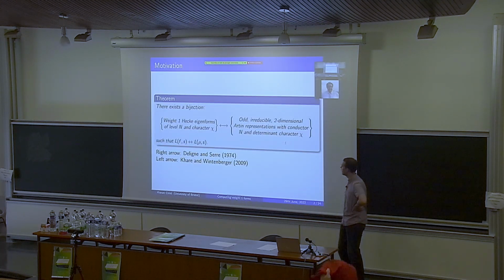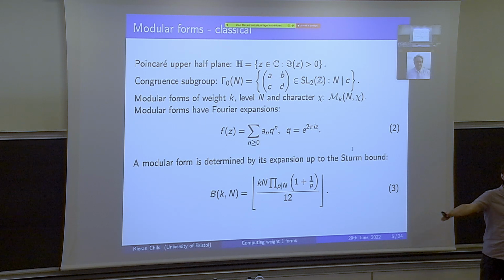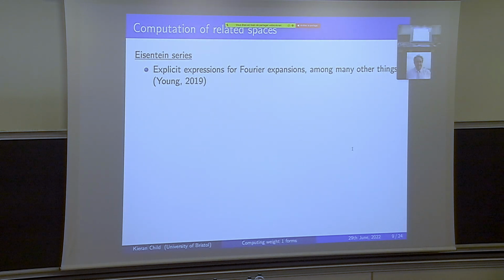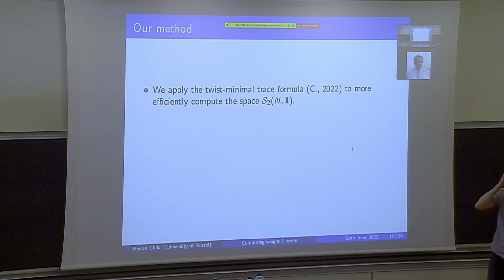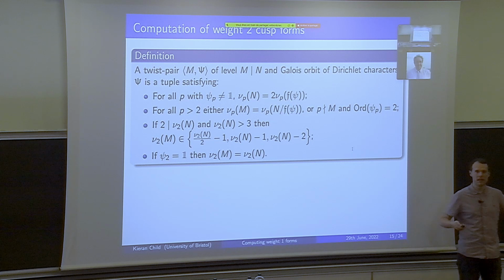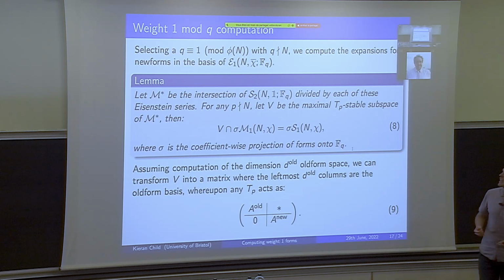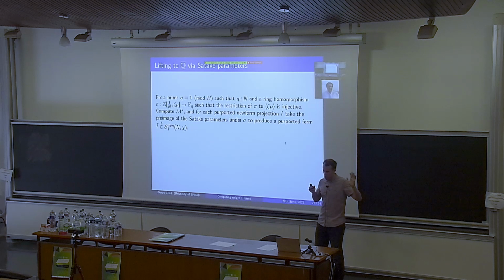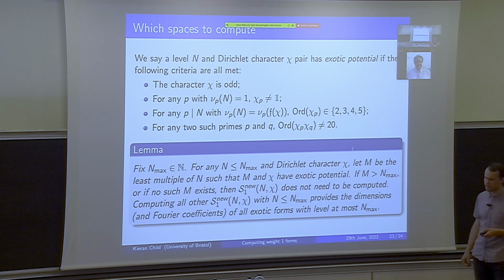Kieran Child - Computation of weight 1 modular forms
A major achievement of modern number theory is the proof of a bijection between odd, irreducible, 2-dimensional Artin representations and holomorphic weight 1 Hecke eigenforms. Despite this result, concrete examples have proven difficult to produce owing to weight 1 being non-cohomological, and the contribution to the discrete spectrum from modular forms being inseparable from the contribution from Maass forms. In this talk, I will cover recent work towards an improved method for computing weight 1 forms, and report on the implementation of this method by which we computed all such forms up to level 10,000.